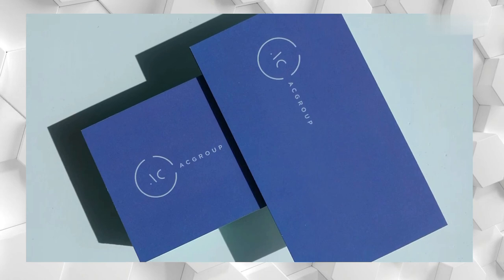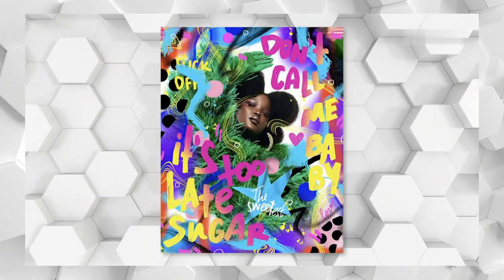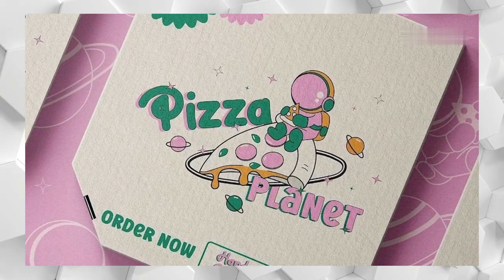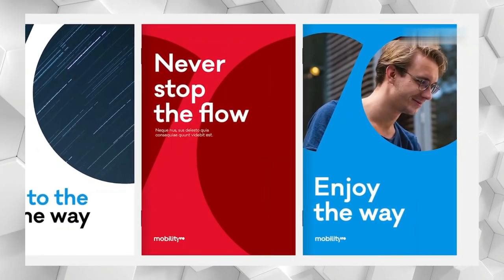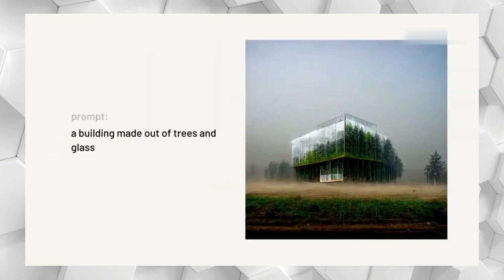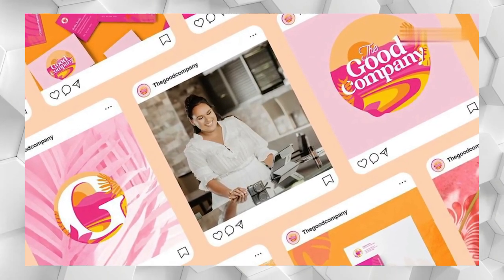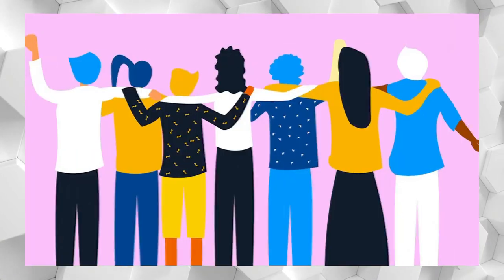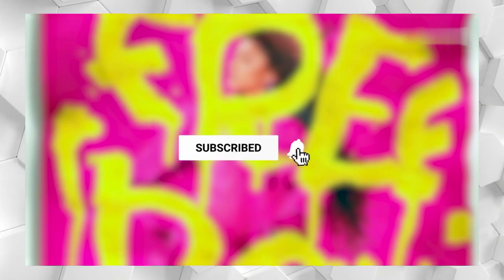Graphic Design Trends In 2023-24 | Graphic Design Trending | Graphic Design Trends 23 Graphic Design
Graphic Design Trends In 2023-24 | Graphic Design Trending | Graphic Design Trends 2023 Graphic Design | Graphic Design Color Trends

Ye Sab Equipments Use Karta Hun Me Video Banane Ke Liye :-

Link : Boya BYM1
Link : Mic Stand
Link : LED Ring Light
Link : Logitech
Link : CEUTA, Gorilla Tripod
Link : Realme Phone
Link : Wireless Bluetooth Headphones with Mic

Namaskaar dosto me CorelDraw graphic design and Prepress, Printing course ko start kiya hai tab se me aap logo ko shikhana chahta hu, agar apko graphic design and Prepress, Printing sikhna hai to aap jure Nitish Tech Graphics Channel ke sath kyun ki main yahan aap logo ko free mein graphics design ka Video, yahan par main aap logo ke Liye, CorelDraw Adobe Photoshop, Posrip software sikhaunga, hindi tutorial videos ki madad se, yeh course graphic design tutorial for beginners ke liye hai or sabhi graphic design or Pre Press, Printing ke jankari ke liye jude rahe. agar main baat karta hoo career in graphic design ka toh yeh kafi acha line hai, graphics design in hindi ya Graphics Design tutorial in hindi milega yahan, mujhe umeed hai ki aap logo ko aage ane wali videos acha lagega

About Me :
Hey I'm Nitish kumar, working as a graphic designer, and printer, I want to share my knowledge, tips & tricks with every aspiring graphic designer from using photoshop to landing a job. So Join me as I help you make a career in this field.